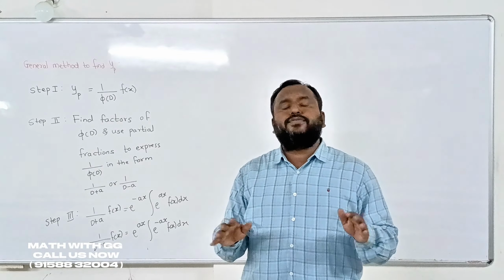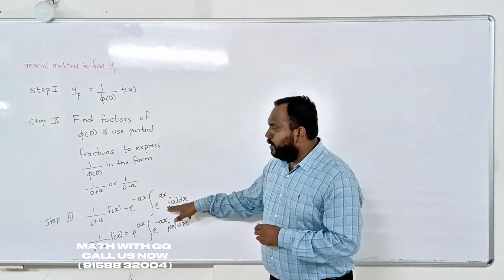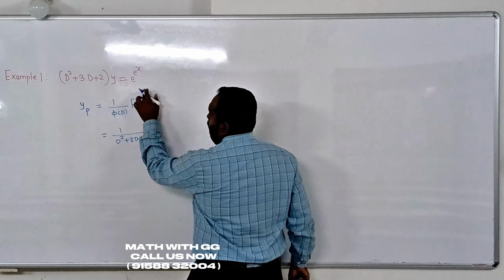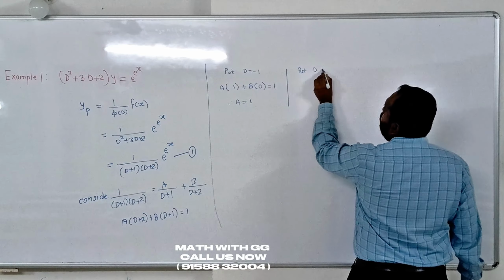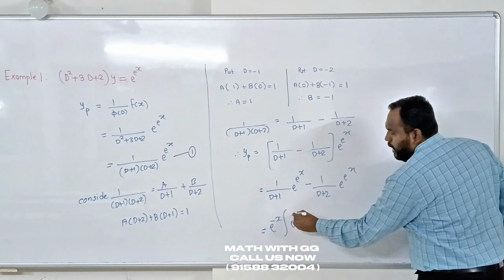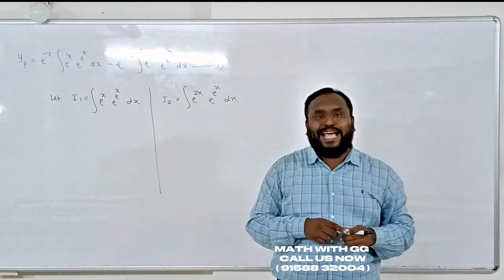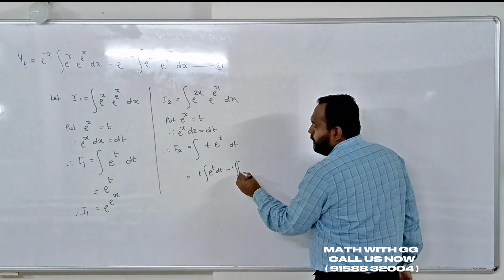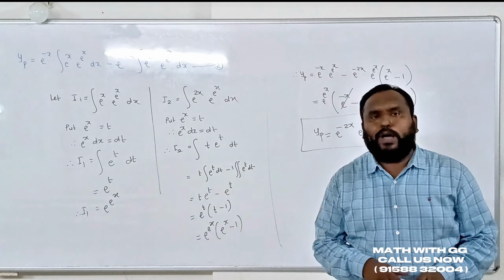🎯👉 Engg. Maths M3 | General Method to Find Particular Integral (yₚ) | Step-by-Step Explanation"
"In this video, we cover one of the most important topics of Engineering Mathematics M3 – the General Method to Find the Particular Integral (yₚ).
This lecture provides a clear, step-by-step explanation with solved examples to help you master the concept easily.

Whether you are preparing for SPPU exams, other university engineering exams, or competitive exams like GATE, this video will strengthen your basics and problem-solving approach in Differential Equations.

👉 What you’ll learn in this video:
✔️ General Method for finding yₚ (Particular Integral)
✔️ Step-by-step derivation & shortcuts
✔️ How to apply the method in university exams

📌 Suitable for:

Engineering students (First Year / Second Year – Engg. Maths M3)

SPPU Pune University students

GATE, CET & competitive exam aspirants

Engineering Mathematics M3
Engg Maths M3 tutorial
General method to find yₚ
Particular Integral yₚ explained
Differential Equations Engineering Maths
M3 Engg Maths SPPU
Engineering Maths solved examples
Engineering Mathematics lectures in Hindi/English
M3 General Method
Engineering Maths YouTube lectures
Particular Integral short trick